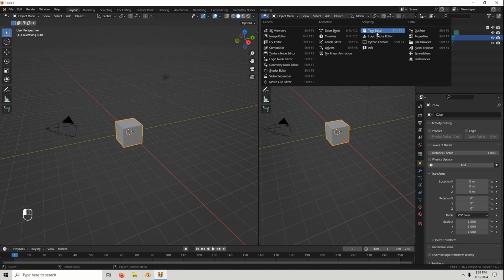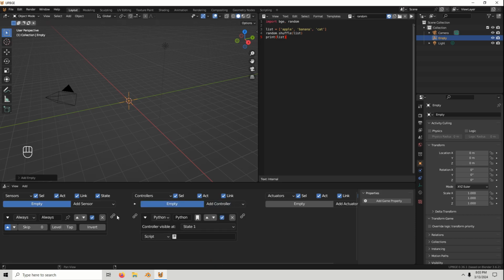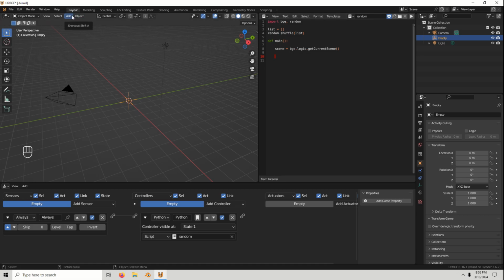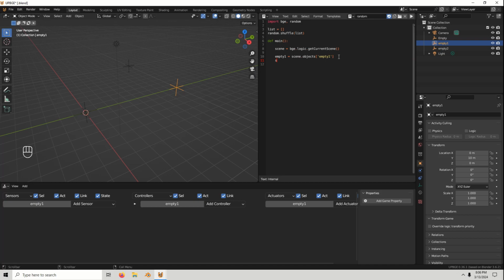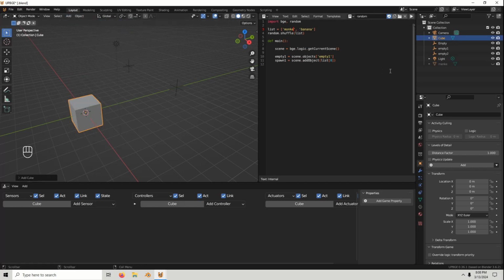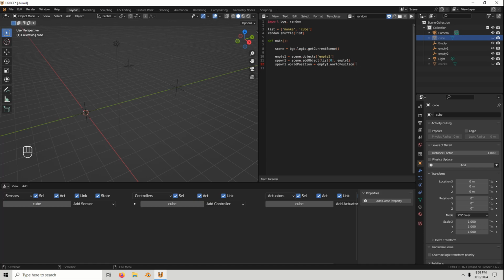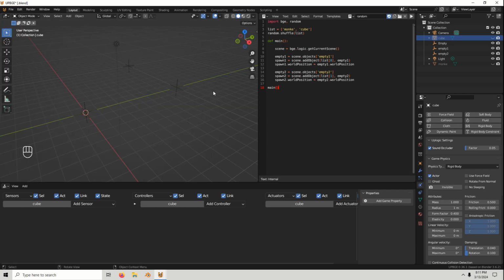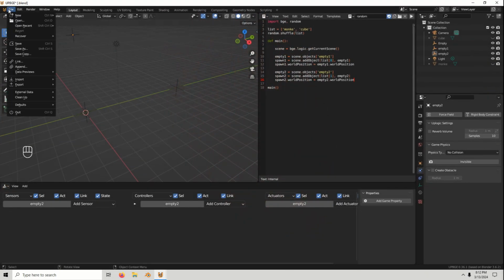UPBGE 0.36| Randomized Item Spawner |Python (Tutorial)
Brother's channel -  @RuthlessRaDiCaL
Sister's channel - @BBBrownieIrelyn